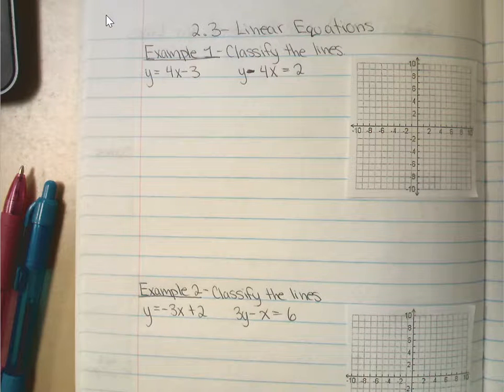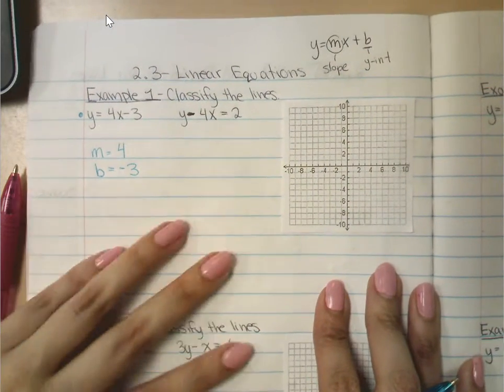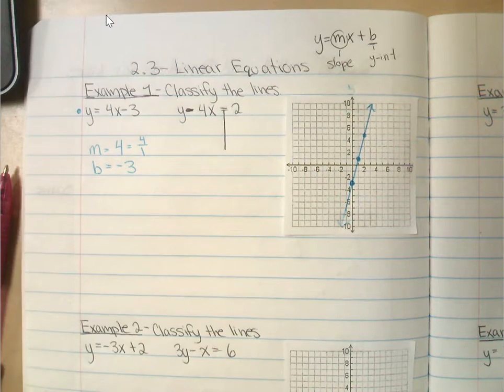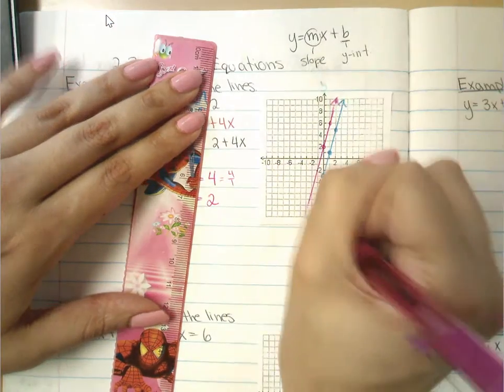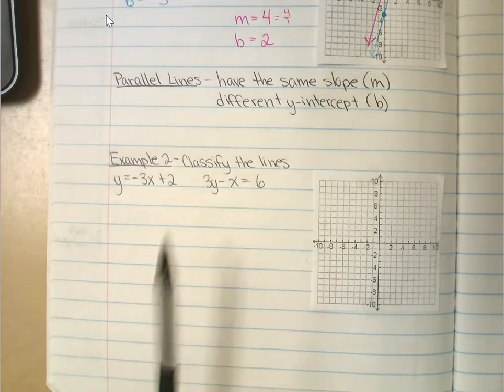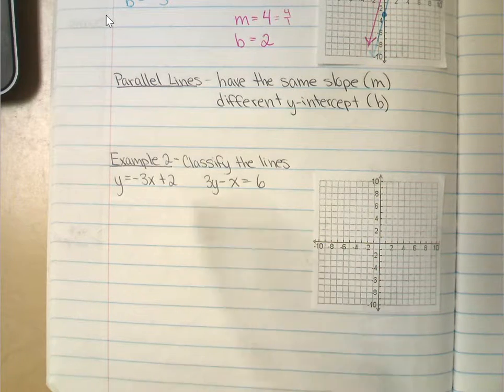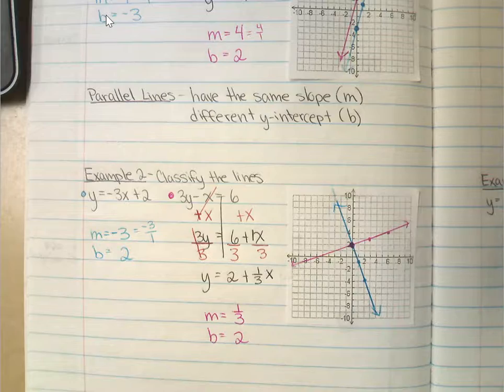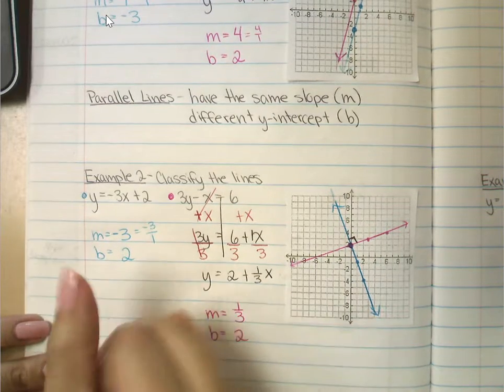2.3 Video Notes - Examples 1 and 2